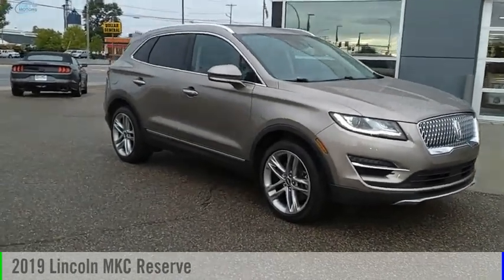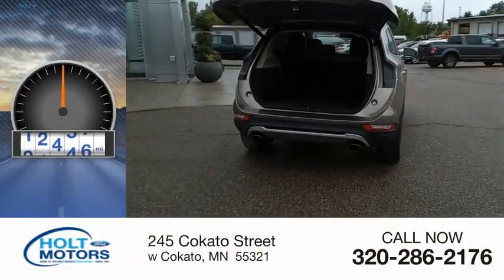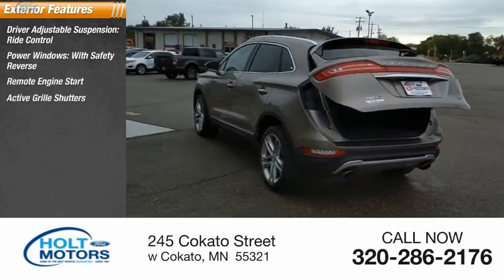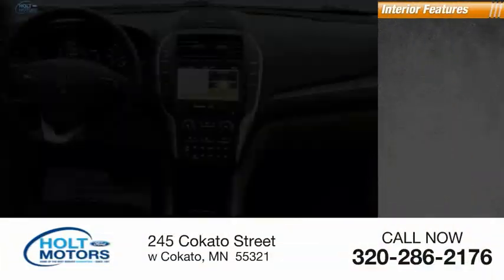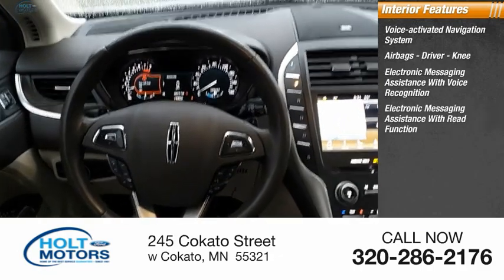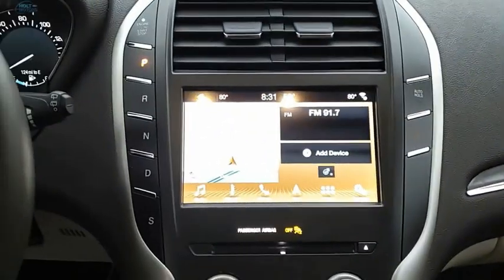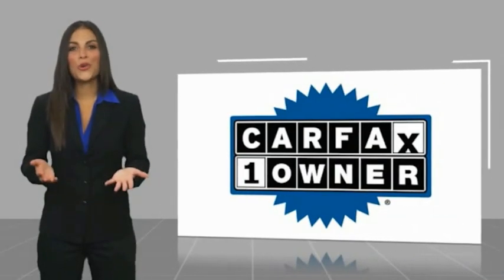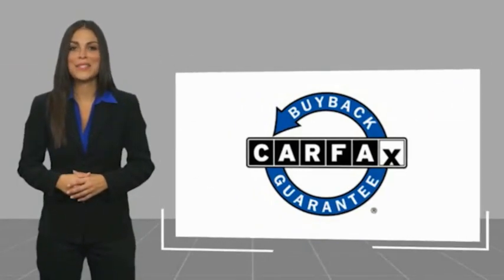2019 Lincoln MKC 75716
2019 Lincoln MKC Reserve

Holt Motors
245 Cokato Street

Recent Arrival!CARFAX One-Owner. Clean CARFAX.*Holt Motors Ford of Cokato is a family owned and operated Ford store serving the Central Minnesota Area since 1951. We are also a WBENC certified woman owned company.*We are the home of the COMPLEMENTARY LIFETIME POWERTRAIN WARRANTY!*Holt Motors Ford of Cokato is a Christian company and strive to provide you with the best experience when buying or servicing your vehicle. We are located just west of the twin cities, come in and see how the car buying experience should be with no pressure. Holt Motors is the best value in the business.Come in and experience the Holt Motors difference.